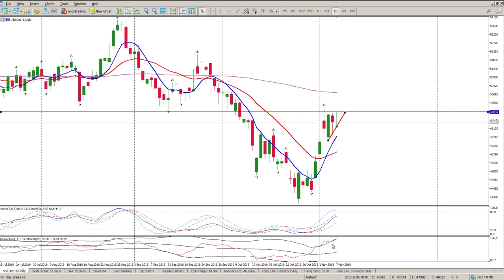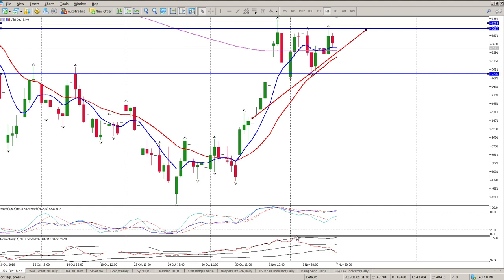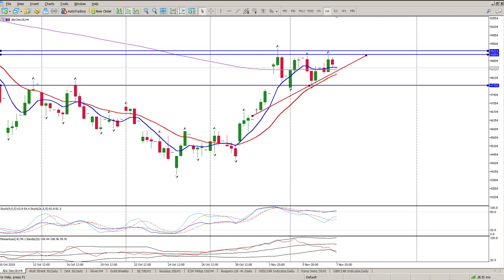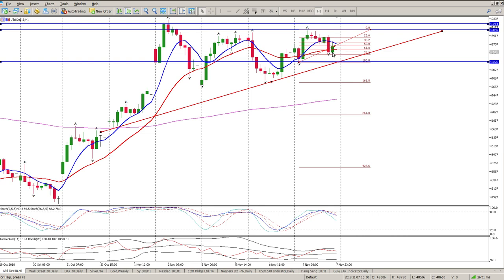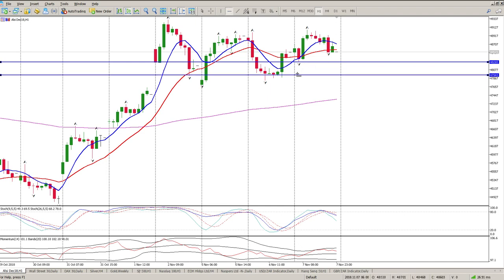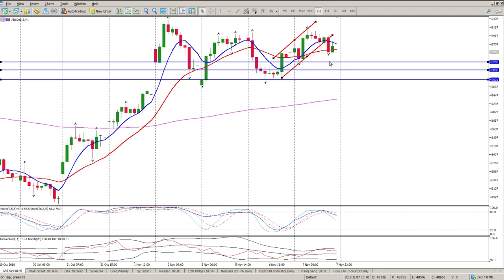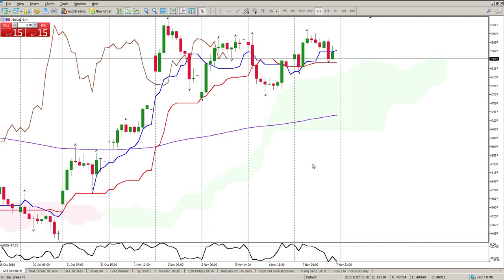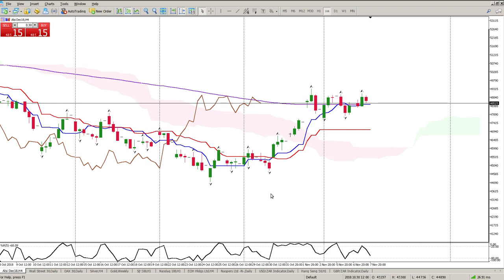How To Trade ALSI today 8 Nov Simple swing trading strategy